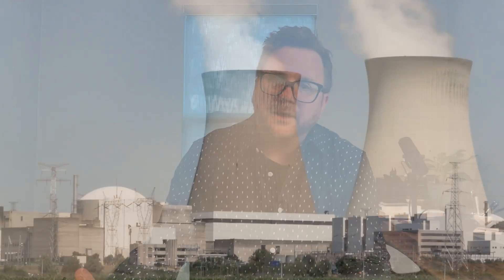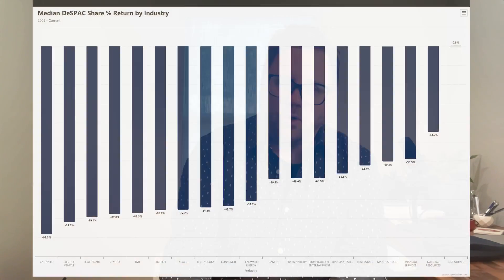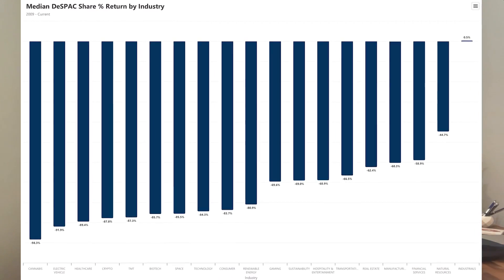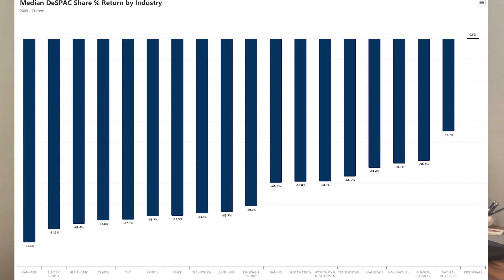Invest In Sam Altman's Nuclear Energy SPAC AltC (ALCC)?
Today on The Bleeding Edge Newsletter, Colin talks about Sam Altman's blank check SPAC AltC (ALLC) bringing Oklo - a small nuclear reactor company public. We talk about the new deal Oklo struck with a major data center company and what this means for investors.